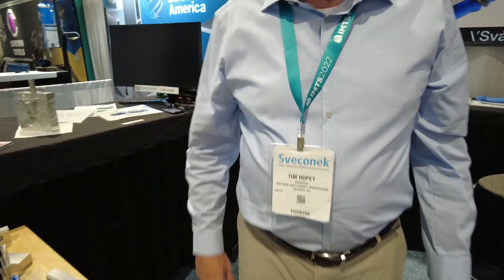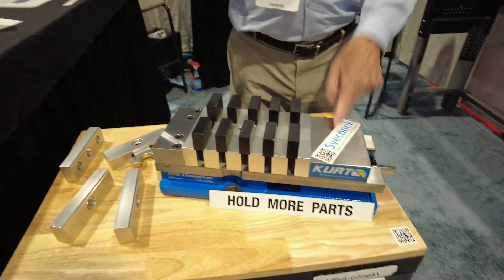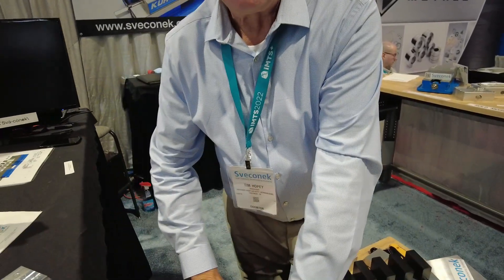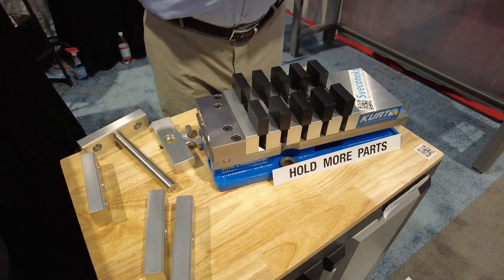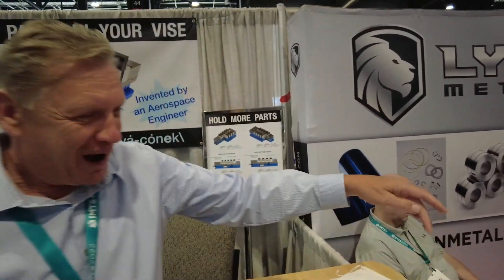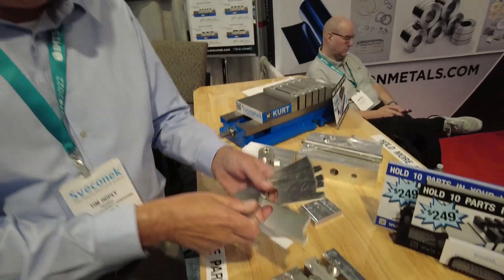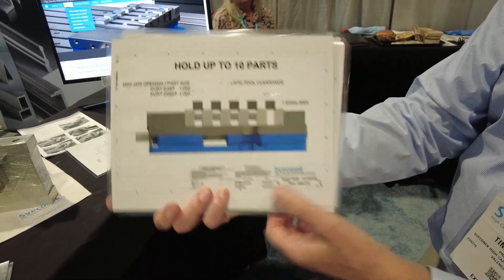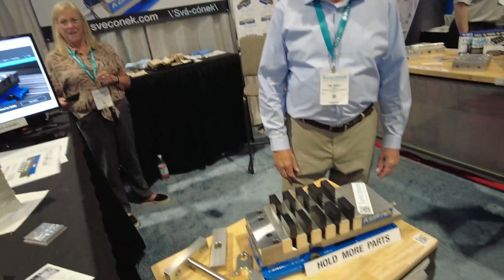CNC vise STEROIDS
Sveconek!  Might be just what you're looking for if you want to use your vise for high density workholding on a budget!  At IMTS I ran into Tim Hopey who is an awesome engineer and an even better salesman.  This was a very intriguing solution to an age old problem.  If you're looking to hold more parts in your vise look no further.  Thanks for the chat Tim enjoyed getting to know you and learn more about the Sveconek workholding solution.